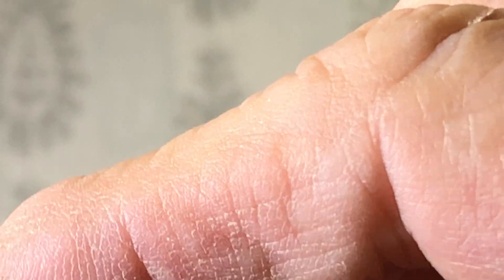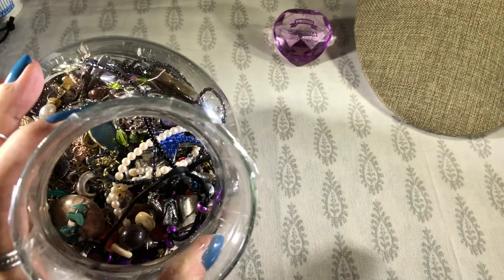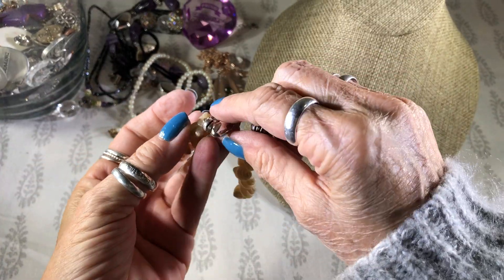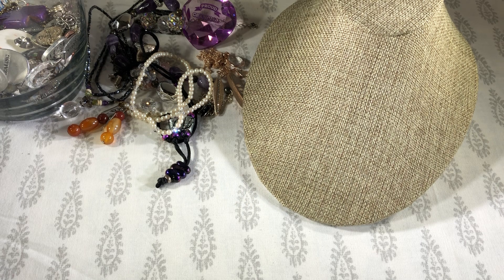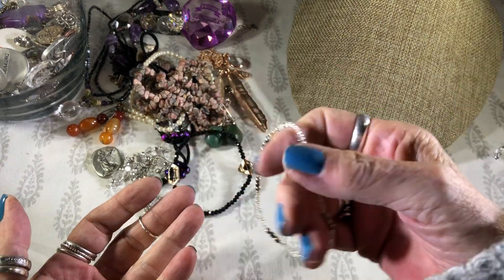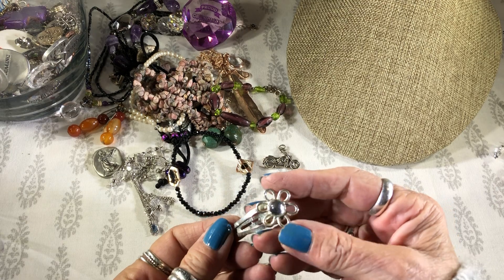Jewelry jar Opening Part 2!! Artisan Silver Necklaces!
Thank you all my subscribers! You guys make my day! :)  Say HELLO!

Sorry about the audio :(  Good thing I had a mic on.

The hope ring is 925 Boma not Bomo lol